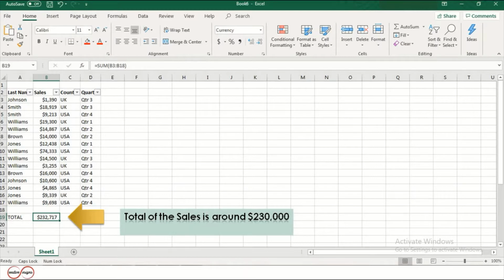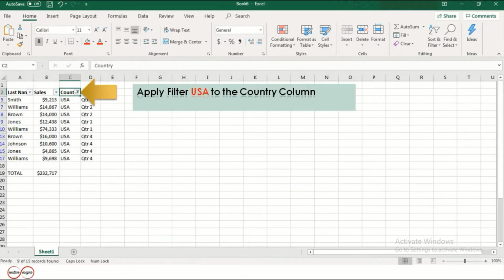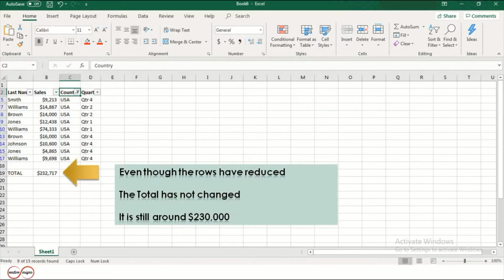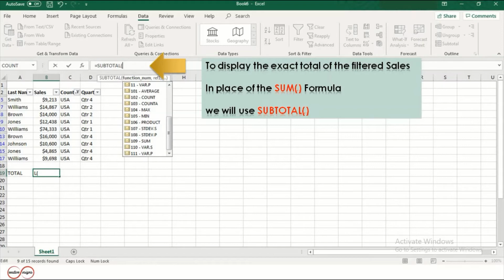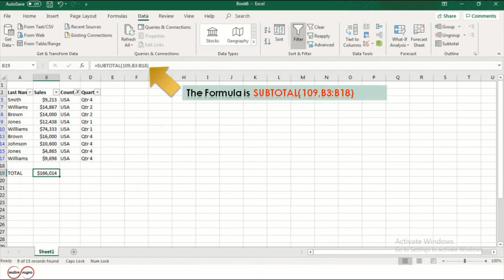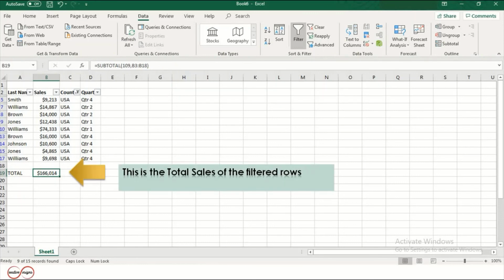Excel Online Courses | How to use Subtotal in Excel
This video will help you get started with your knowledge about Subtotal in Microsoft Excel. In the upcoming video we will see more about Subtotal in Microsoft Excel and its uses in our everyday work

- Subtotal